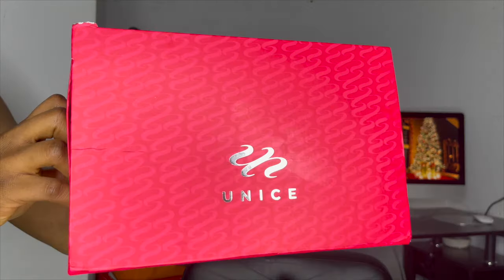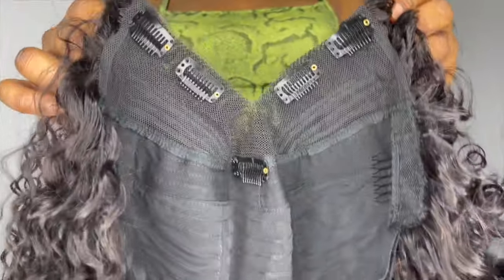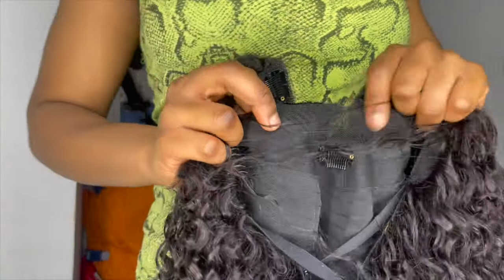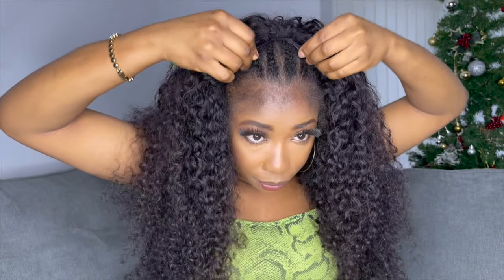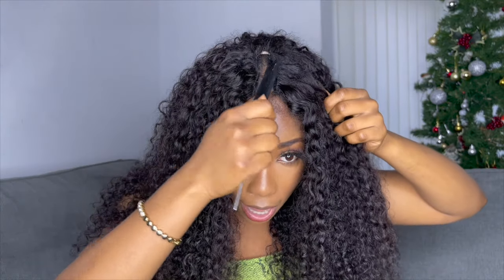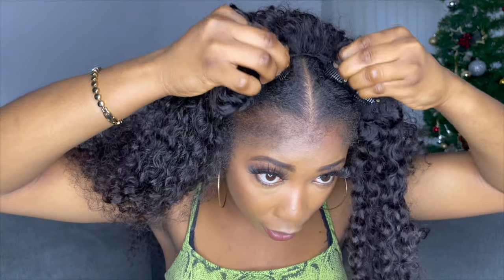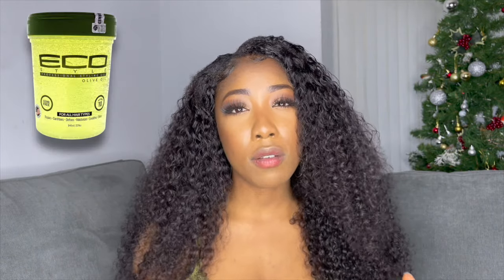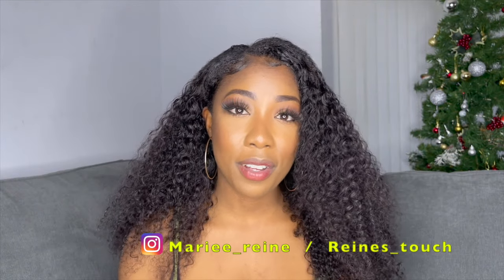NO LEAVE OUT! NO GLUE! NO LACE! UNICE HAIR CURLY V-PART WIG REVIEW AND INSTALL | 2 EASY METHODS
Hey guys! Today 's video is all about this V-PART wig from @UNice01
In this video, I will be unboxing the hair, taking about it and of course installing the v-part wig! It is beautiful and I want to know what you guys think in the comments below!
I will also show you guys the best way you can wear this.

Please watch the whole video and do not skip. I really hope you all enjoy this video!

Hair information:
Inch:22 inches
Density:150% density

_____________________ XO ____________________